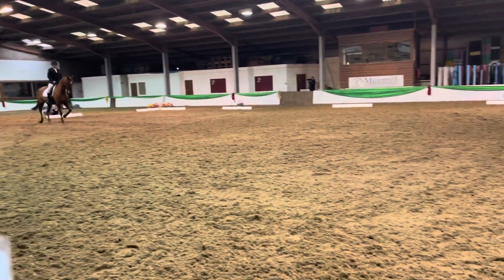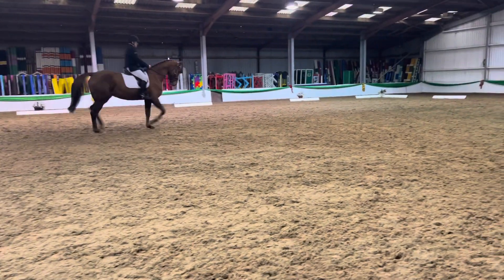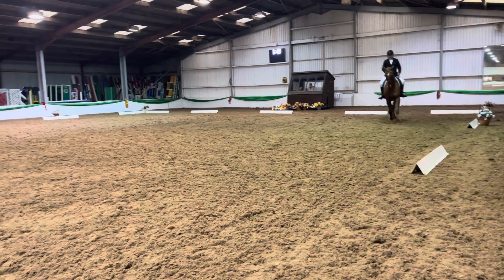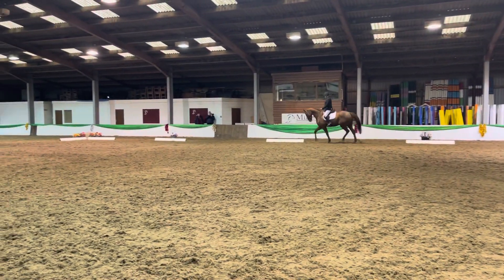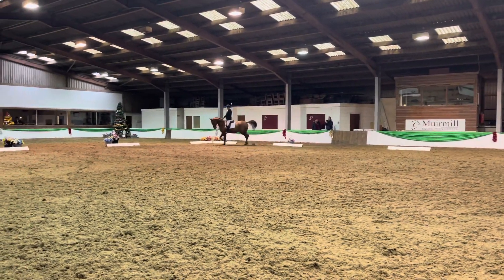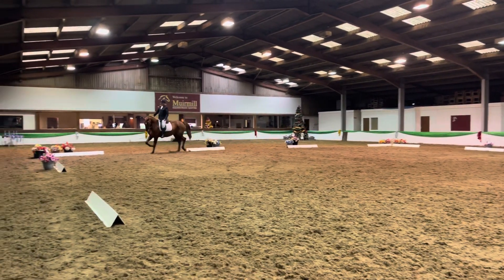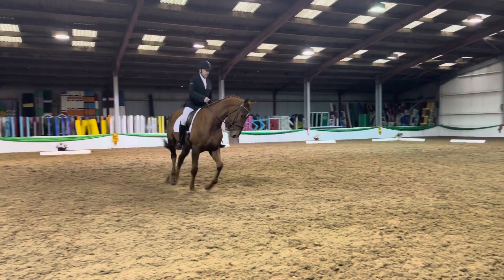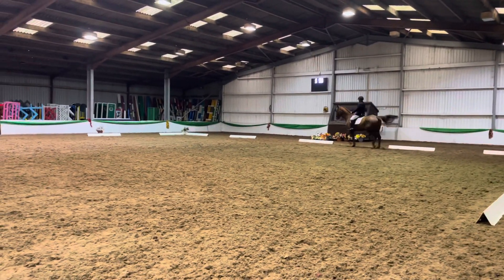Dad jenks at the kinkel dressage finials @ Muirmill. 61.30% in the intro C